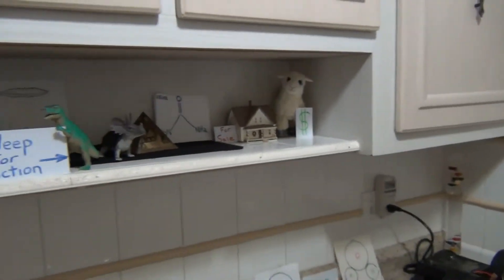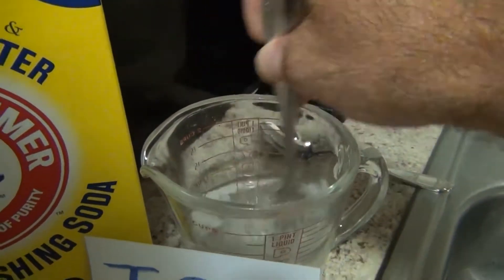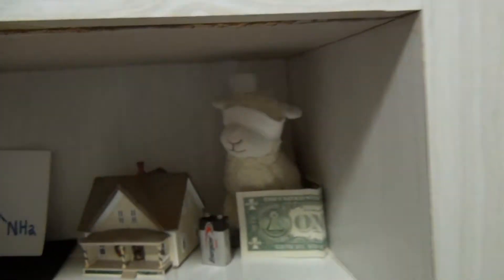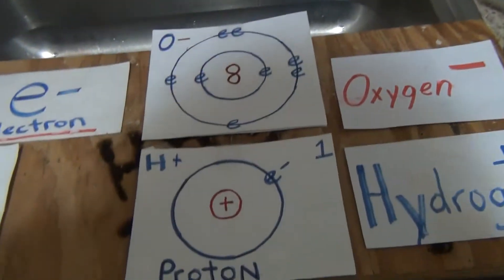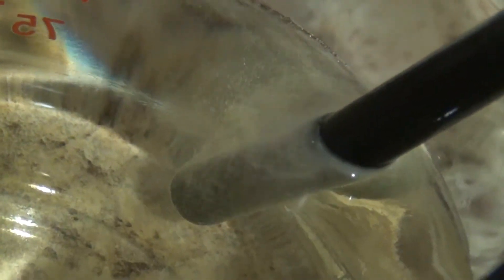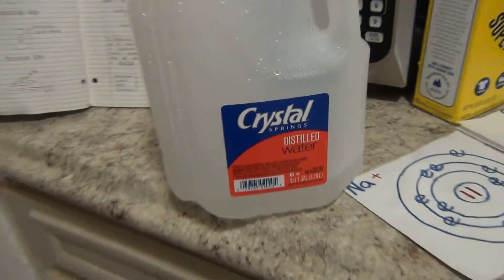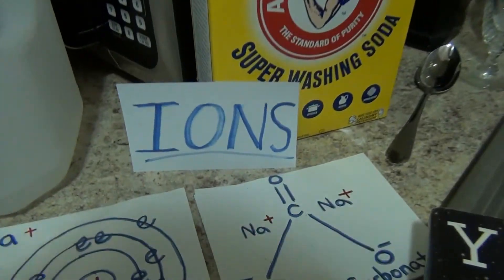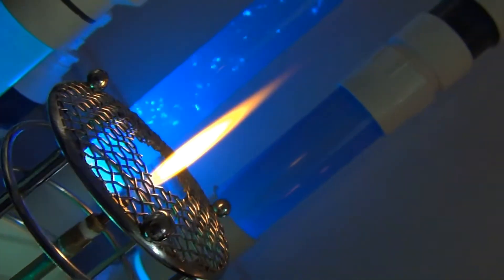HHO ELECTROLYTE SOLUTION IONS POWER & RESISTANCE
Here we take a closer look at the sodium carbonate electrolyte solution and discuss how to lower the resistance of the distilled water so it will pass the electrical current more easily. Human urine requires no electrolyte substance as it already has ions present in the liquid and is a very precious resource to extract oxygen and hydrogen gas from. The prominent main ions dissolved inside any liquid determines what element shows up at the positive electrode. Ordinary sodium carbonate aka "super washing soda" will produce hydrogen gas at the negative side cathode electrode and oxygen gas over at the positive anode side and is a very abundant here on earth used by almost everyone and has many uses in daily life. Water is the most precious substance in the universe and the only fuel to make interstellar space travel possible and these sheeple are too blind to see it! The strengths of your electrolyte solution how strong or weak you make it will determine many factors when using the behemoth wet cell design and it controls the amount of oxyhydrogen gas that is produced also it determines the run time length of the fuel cell and how much power is to be consumed coming in from the power supply how fast it will run and what jobs you can accomplish with a single fuel cell in operation.